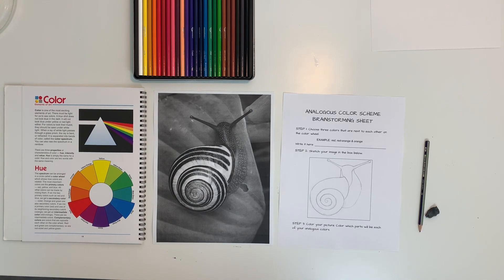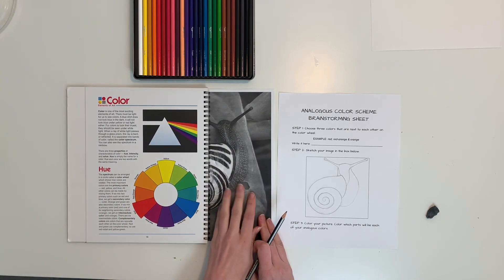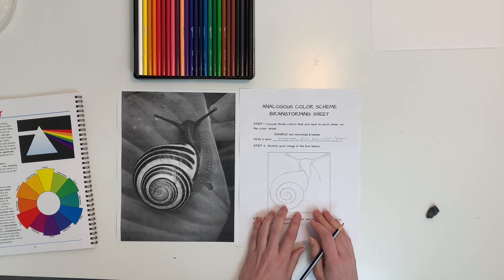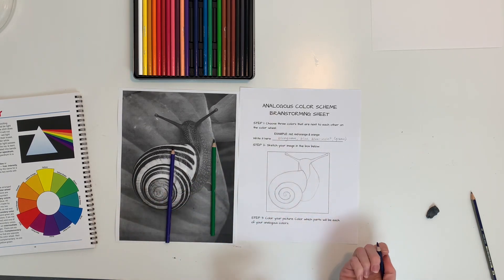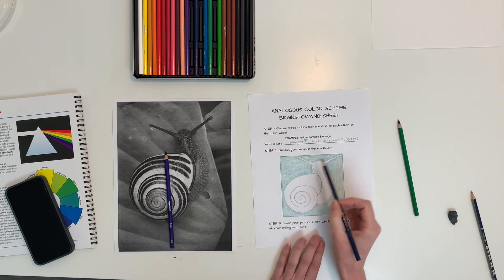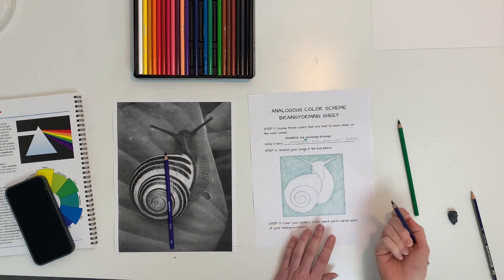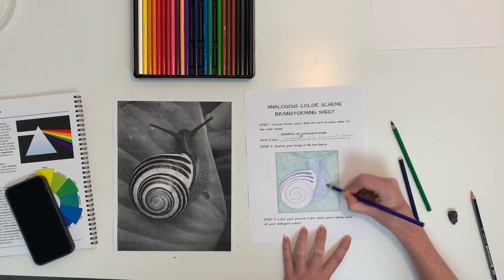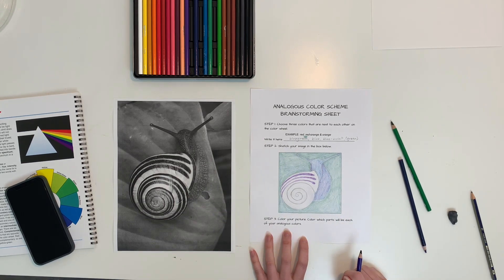Analogous Color Scheme Brainstorming Sheet